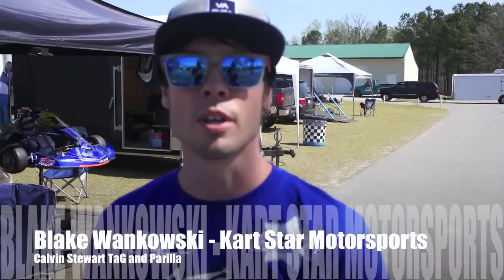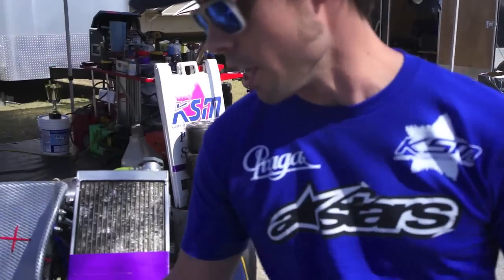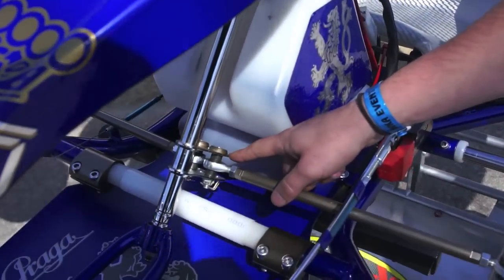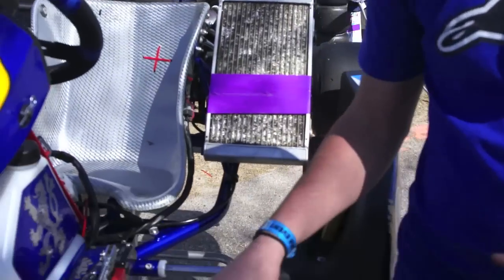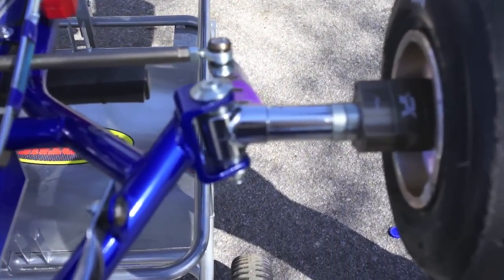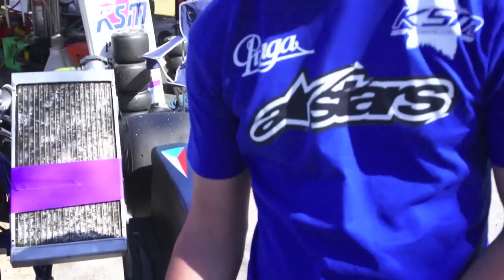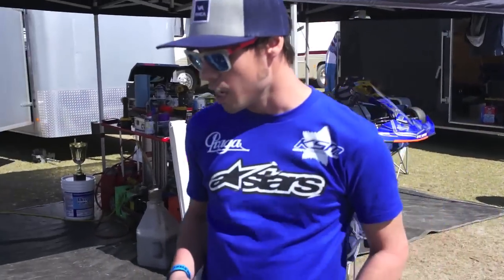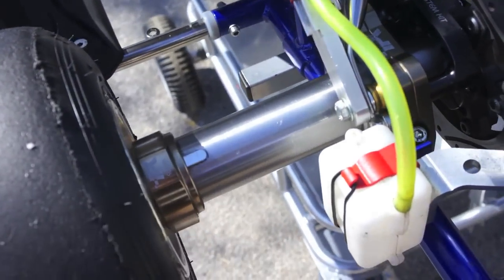Tuned In - Calvin Stewart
Tuned In is back with Calvin Stewart's P1 Engines powered Praga chassis with Kart Star Motorsports. KSM's owner and Calvin's tuner Blake Wankowski gives us a rundown of the setup that helped propel Calvin to a pole and two second place finishes in Kershaw.